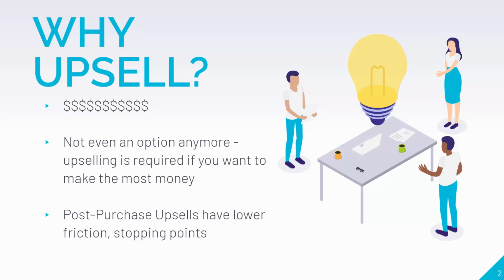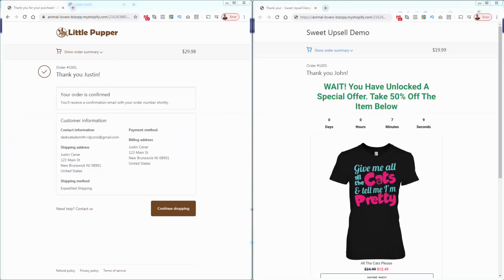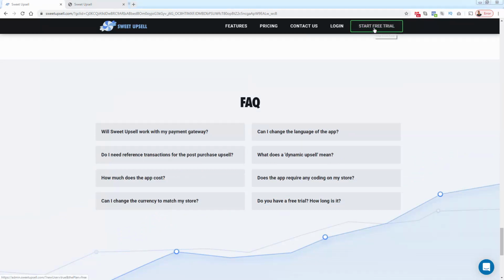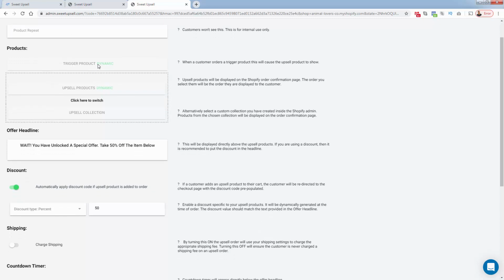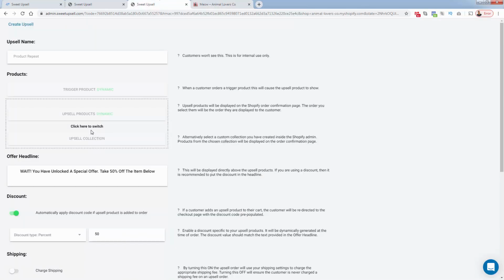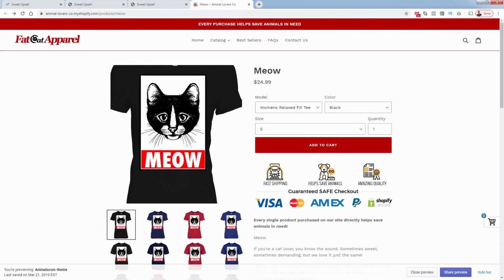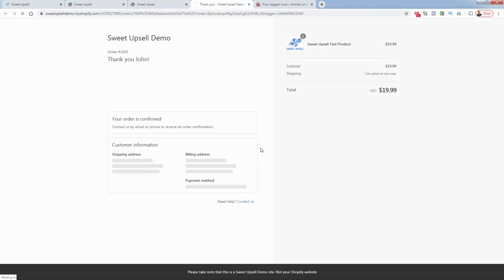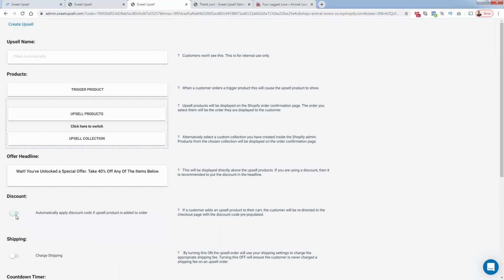How To Make More Sales & Profit With This Shopify Upsell App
1) Why To Upsell
2) Where To Upsell

If you're serious about scaling your Shopify store you need to check out the app I show in the video.

There are a few different ways to generate upsells.

Most of them disrupt checkout flow and are not optimized properly for conversions.

The one I show in the video does it differently. It's part of a new class of upsell apps that do it after the checkout.

It's called Sweet Upsell.

I've been using this app and it's crushing it. Truly frictionless upselling in the native Shopify checkout.

Another Shopify Seller in print on demand/dropshipping has already generated him an additional $30k through it so make sure you check out the video above.